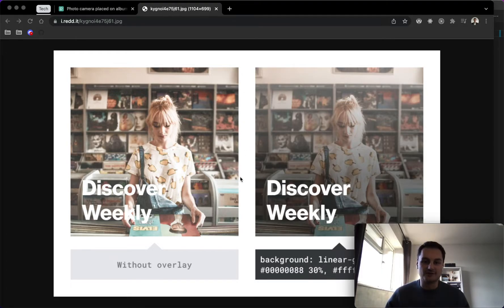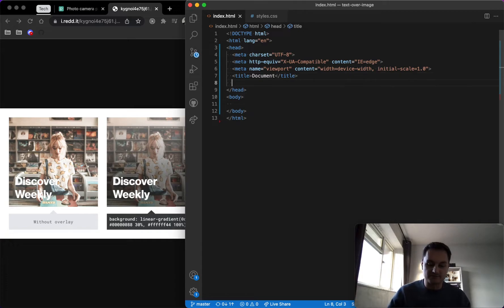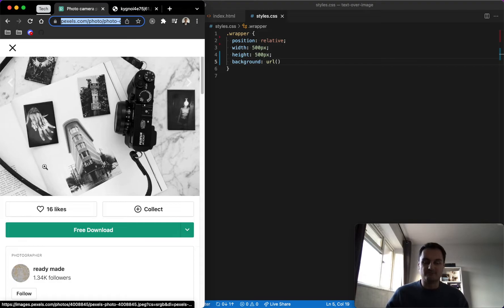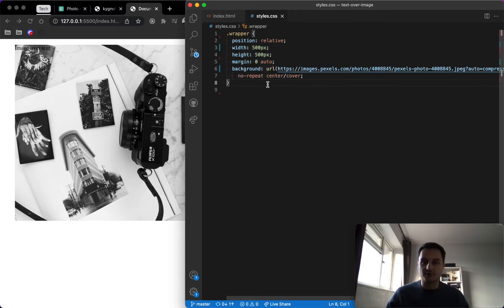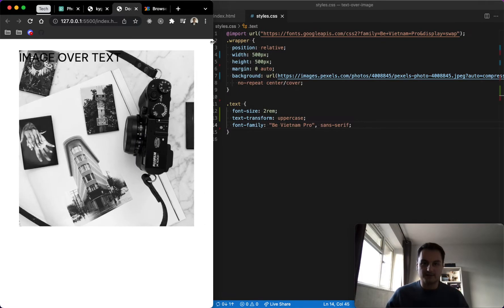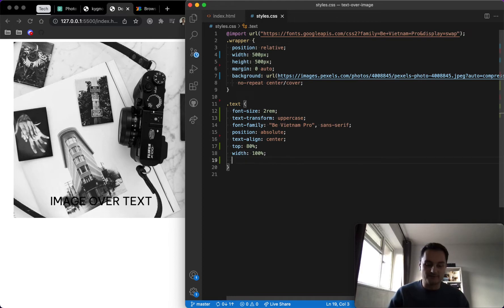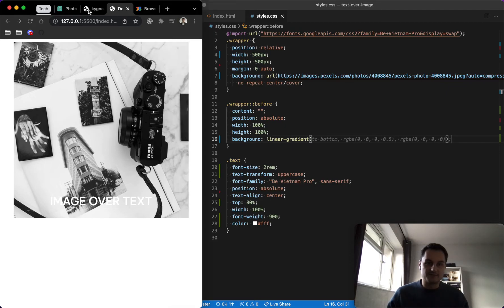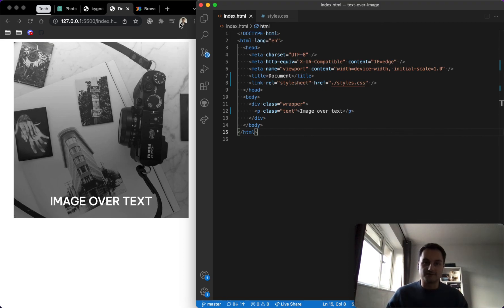HTML & CSS - Text over image